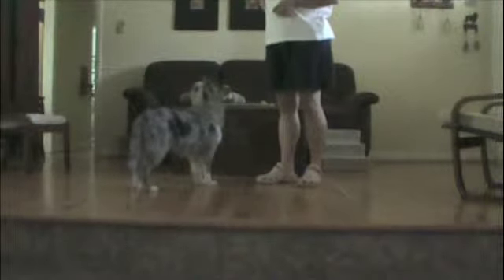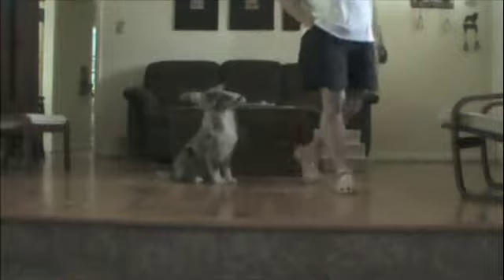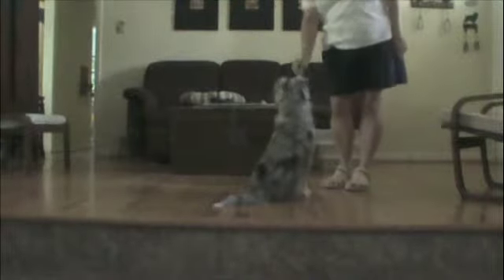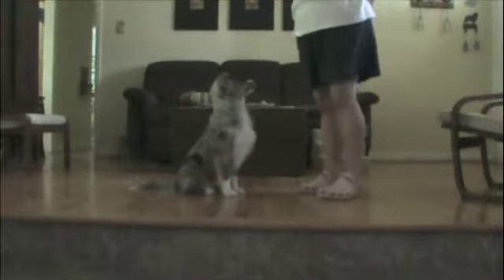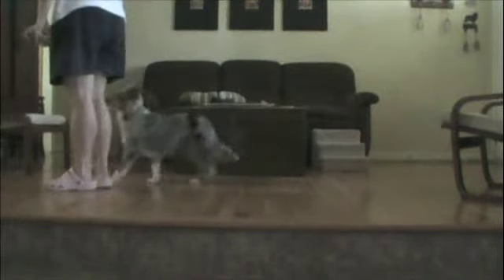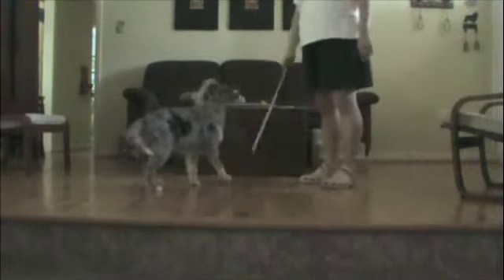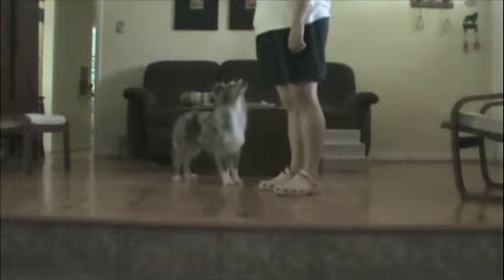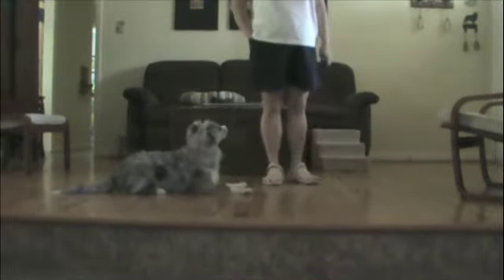Leo Clicker Training July 2011